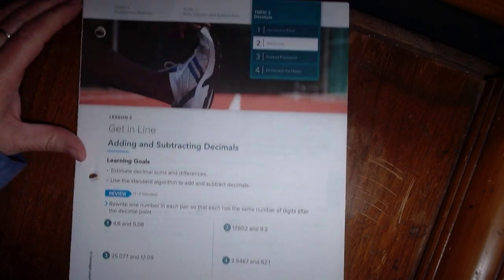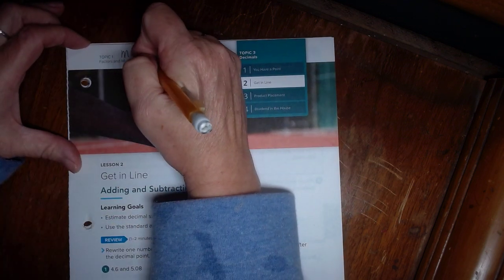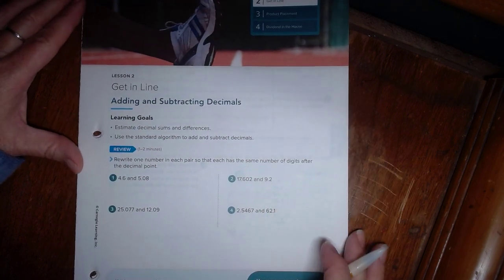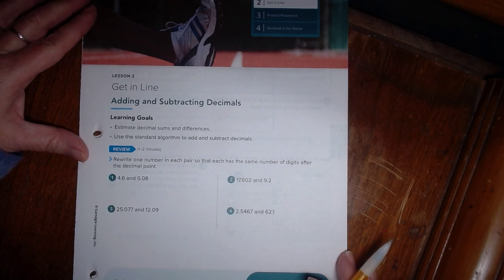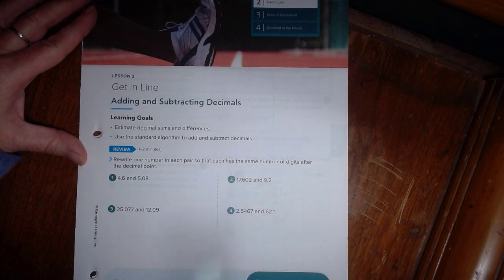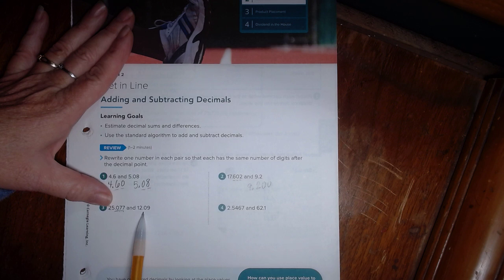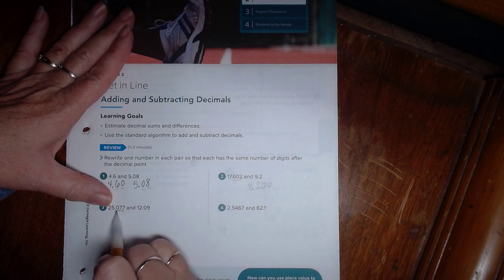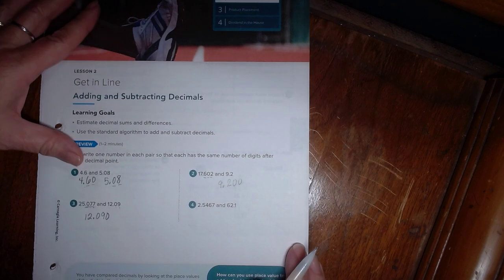M1 T3 L2 pages 127 & 128 Intro & Getting Started